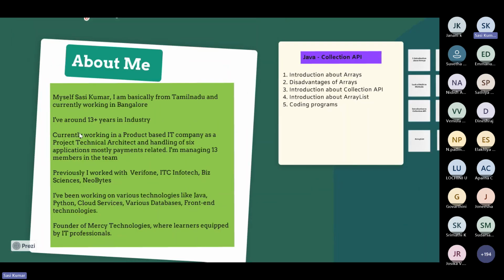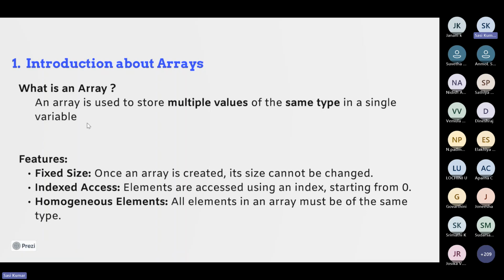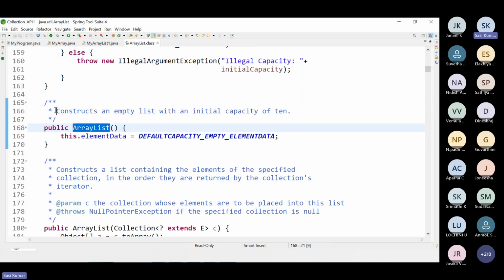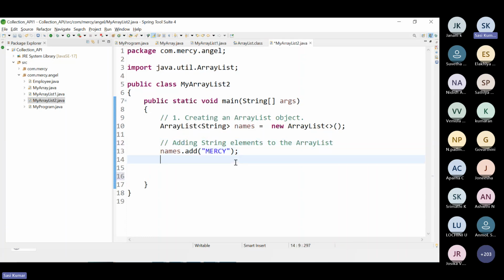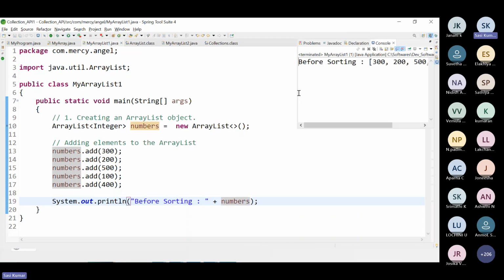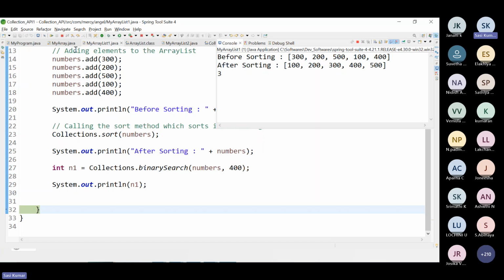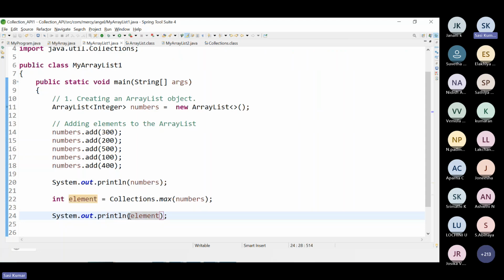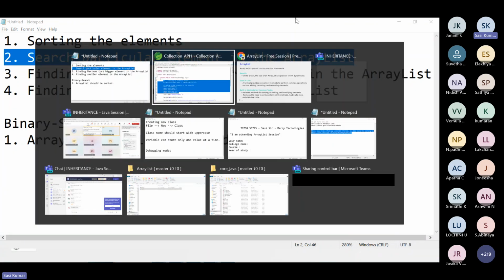Java - ArrayList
1. What is ArrayList and its benefits
2. Creating ArrayList object & adding elements
3. Sorting the ArrayList elements
4. Search particular element in the ArrayList
5. Finding bigger element in the ArrayList
6. Finding smaller element in the ArrayList